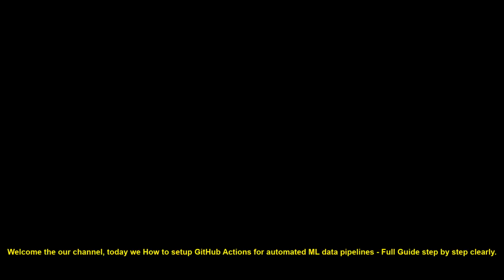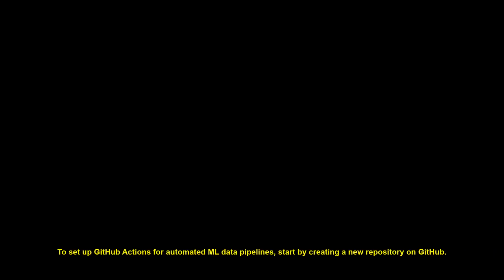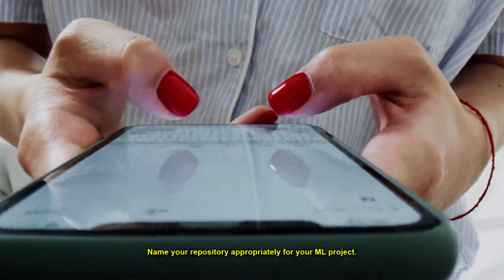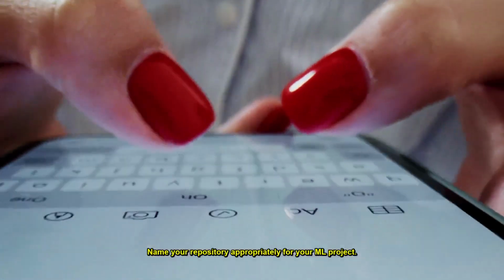How to setup GitHub Actions for automated ML data pipelines - Full Guide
In this comprehensive tutorial, we walk you through the process of setting up GitHub Actions to automate your machine learning data pipelines. Learn how to streamline your workflow, improve collaboration, and enhance the efficiency of your ML projects. We cover everything from initial setup to advanced configurations, ensuring you have the knowledge to implement CI/CD practices in your data science projects. Perfect for both beginners and experienced developers looking to optimize their ML workflows!